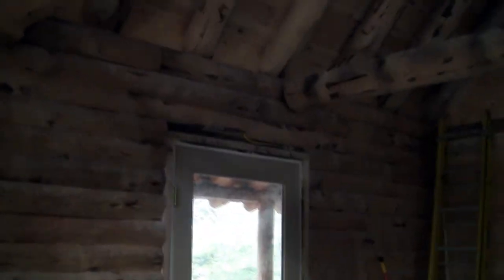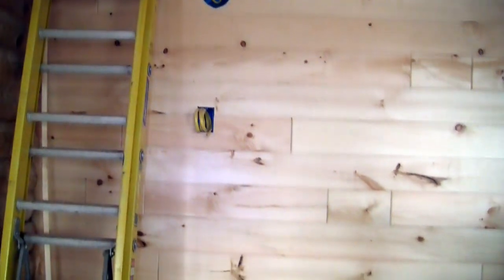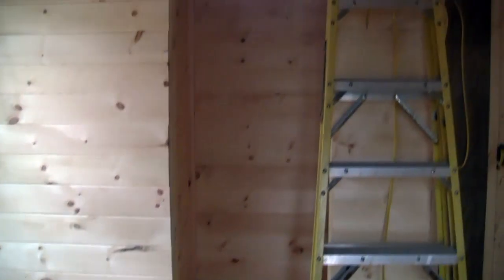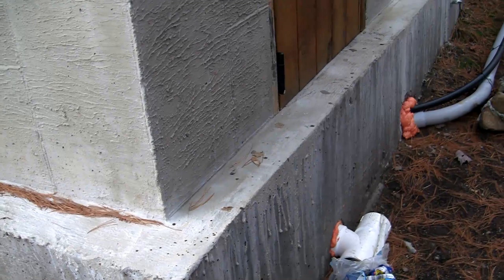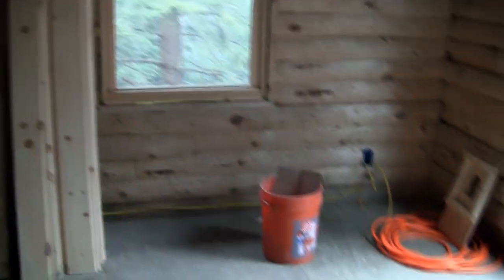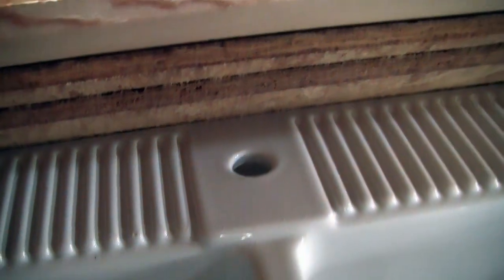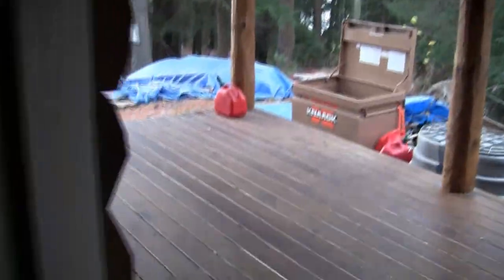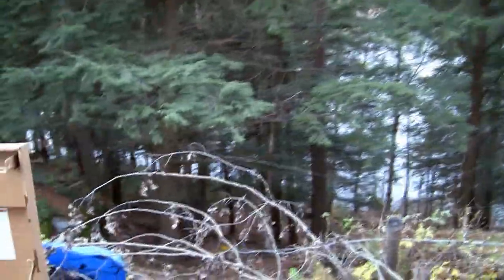PFD Camp status Fall 2011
PFD Camp construction status up at Stony Lake, NY